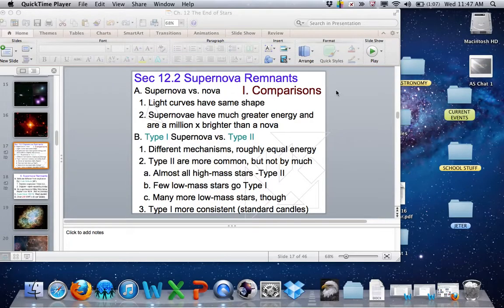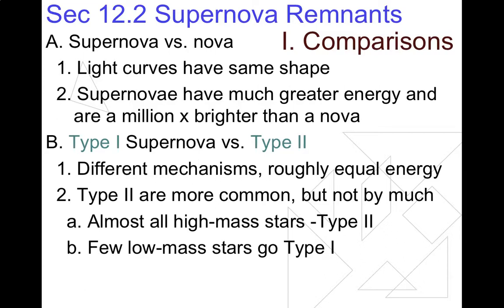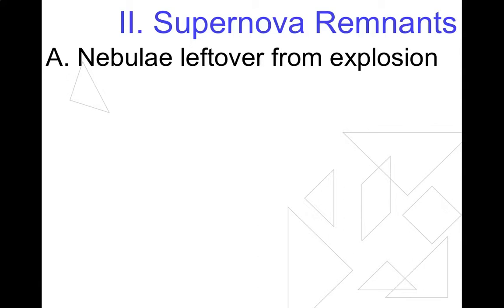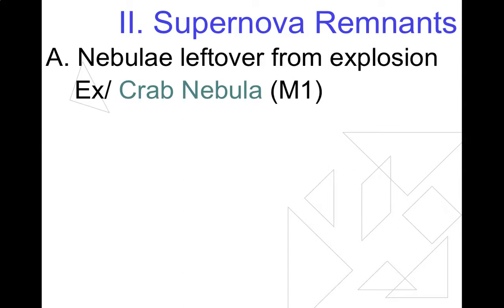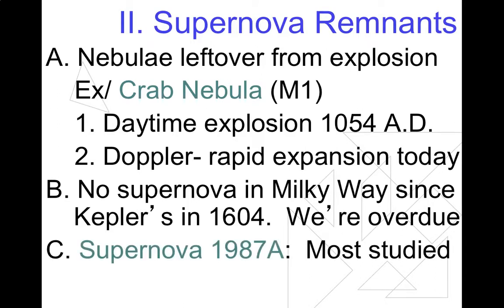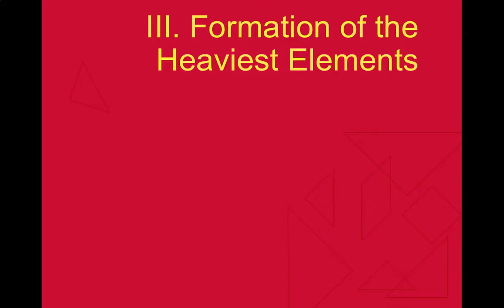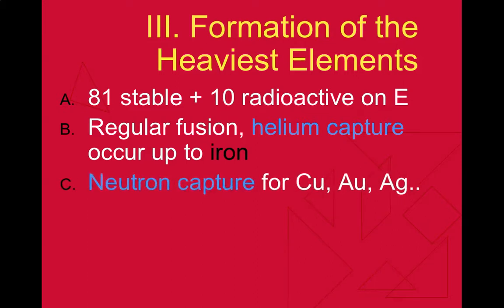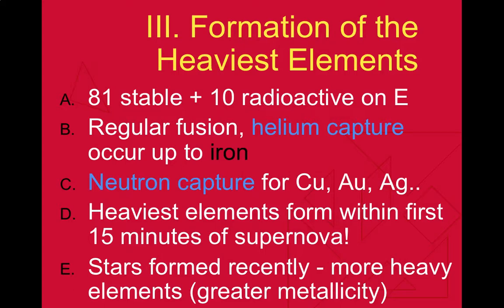Lecture 12 2 Supernova Remnants, Heaviest Elements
What is left after a supernova?  How are elements heavier than iron created?